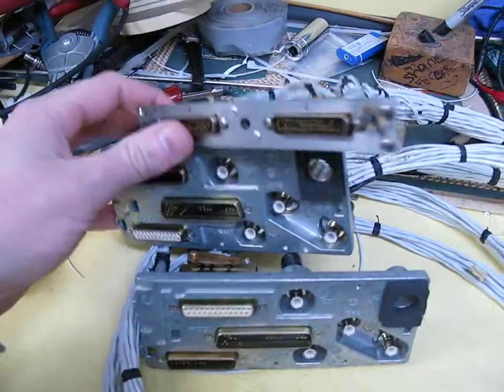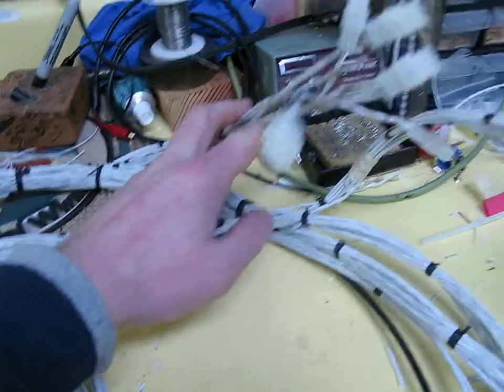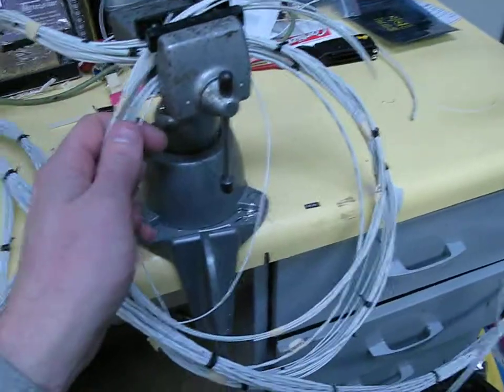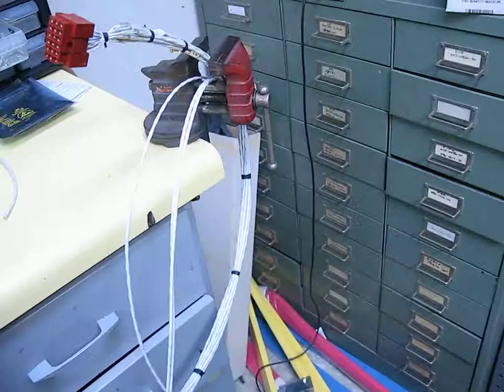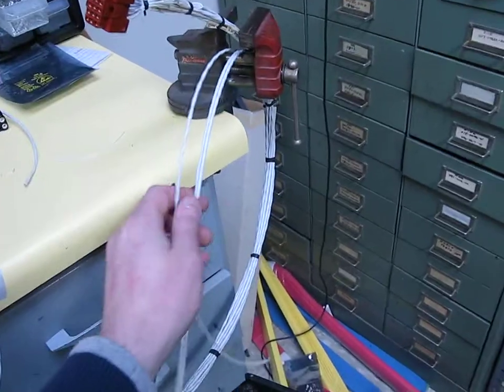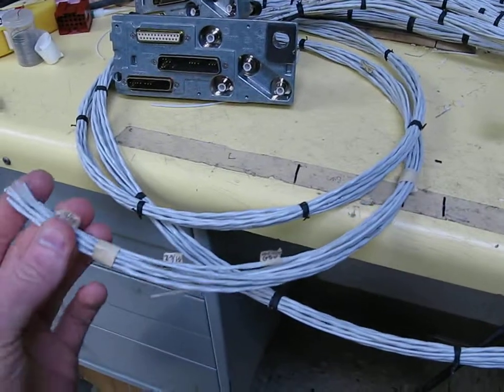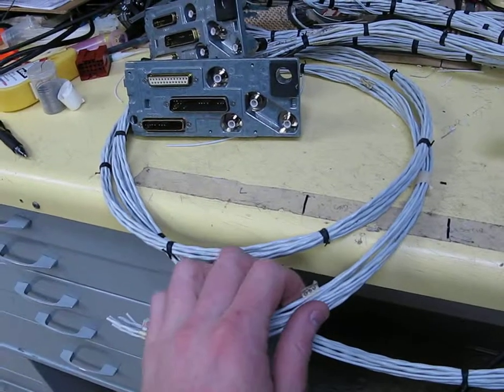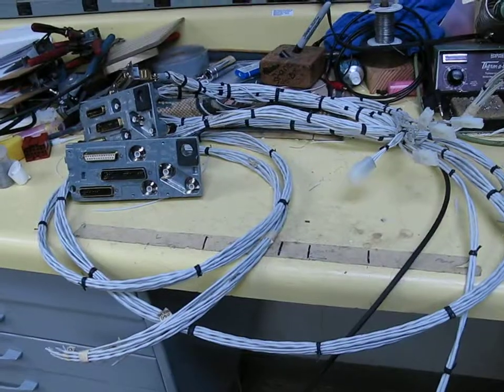Garmin G600 Upgrade - Wiring harness completed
Here is an overview of the completed harness. This is as much as I can do on the bench to prepare for ease of installation into the airplane.